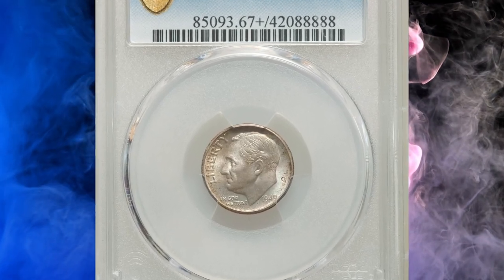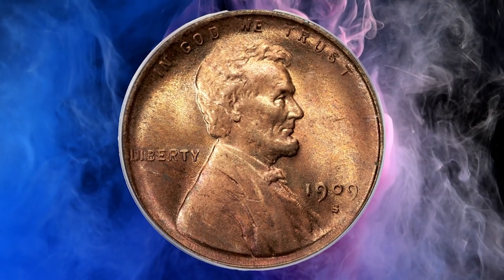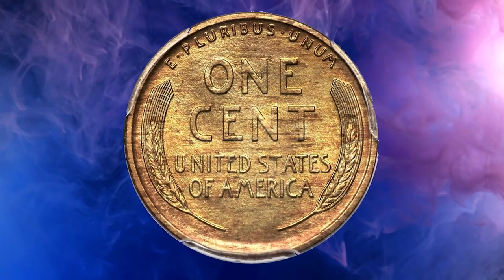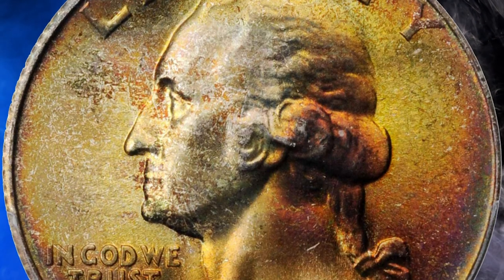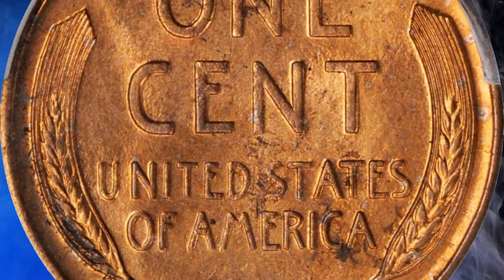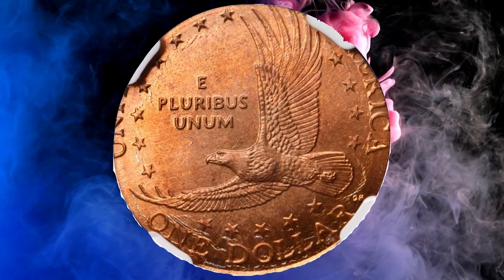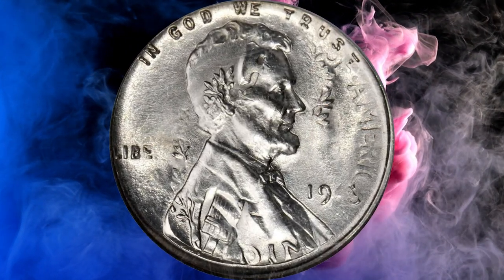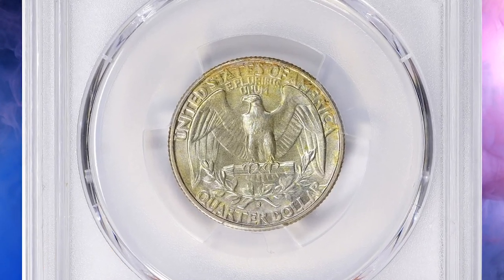15 RARE COINS TO LOOK FOR IN 2025!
In this video, we'll show you 15 rare coins to look for in 2025. Whether you're a coin collector or just curious, you won't want to miss this!